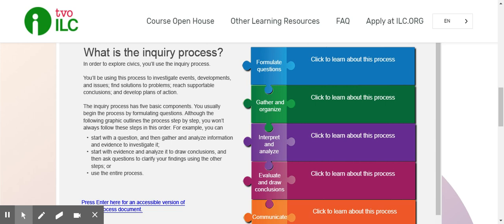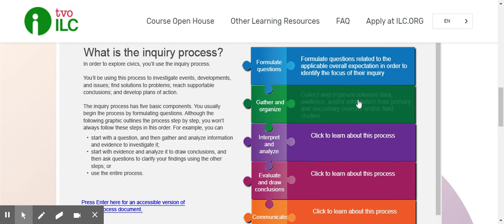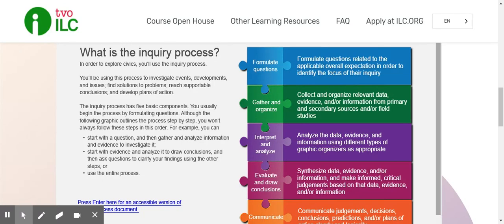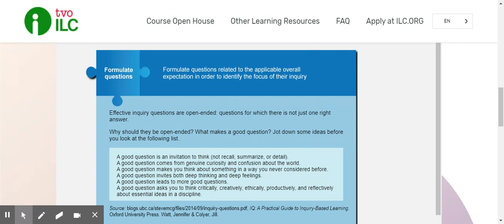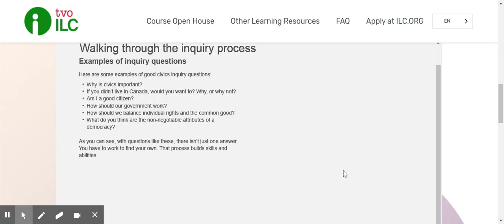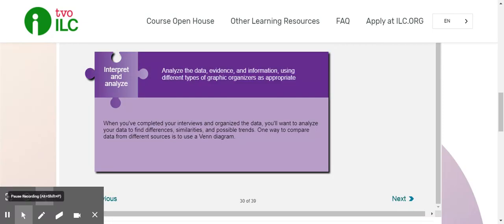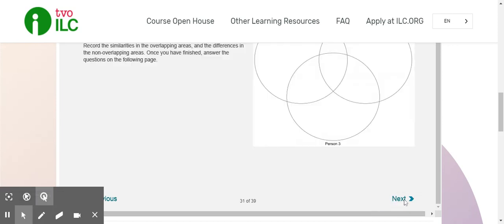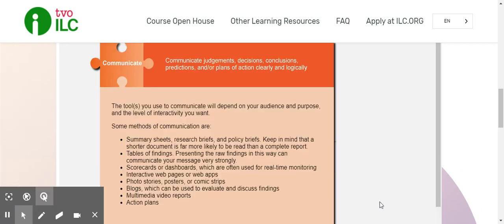The Inquiry Process (CHV 2O5)